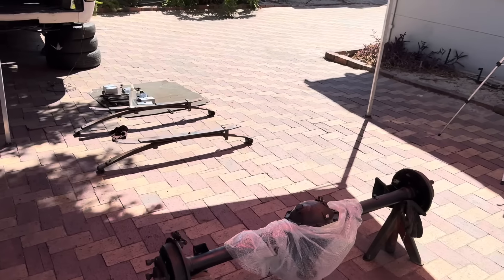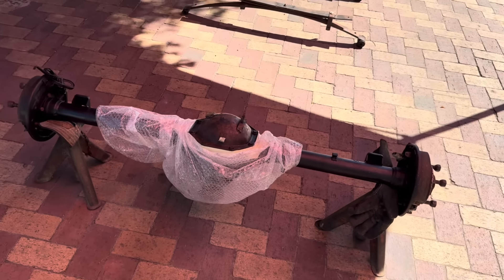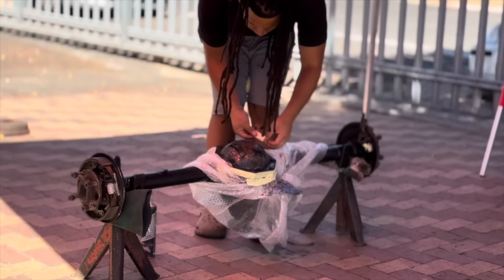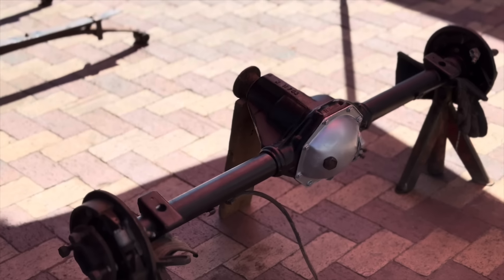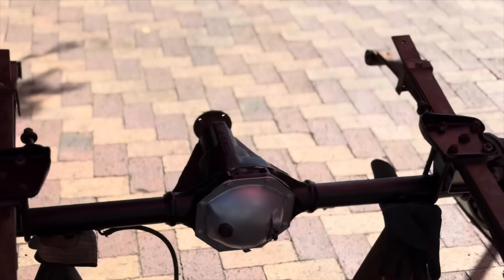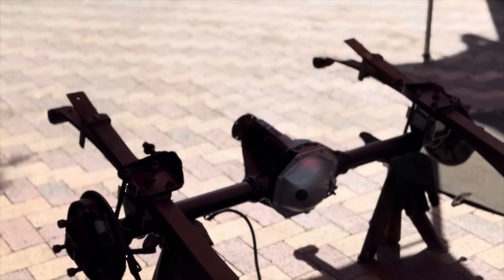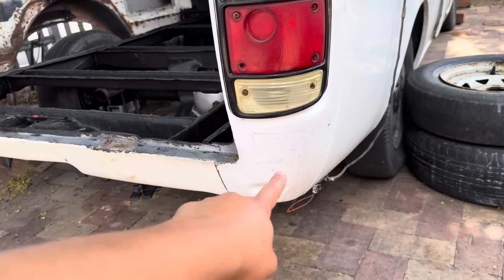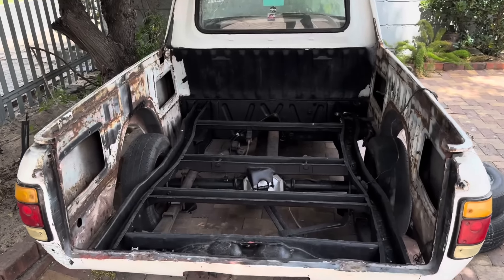UPDATE: I coated my NISSAN 1400 for RUST PROTECTION!